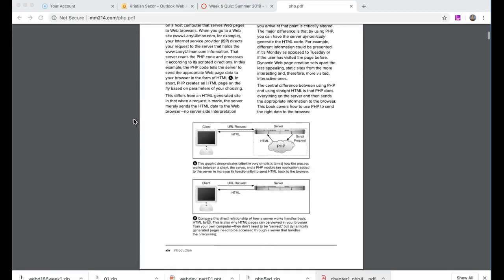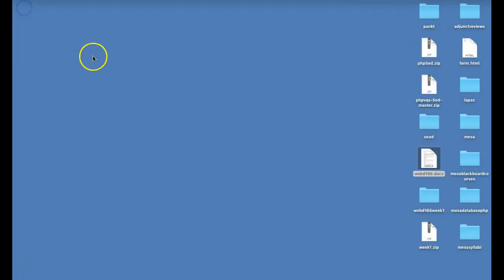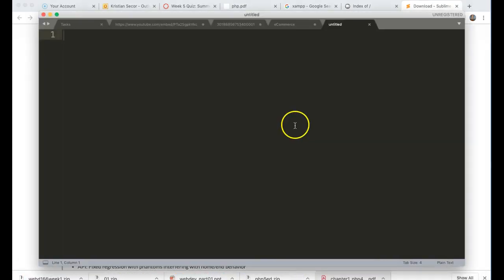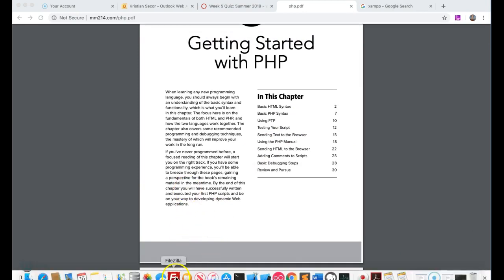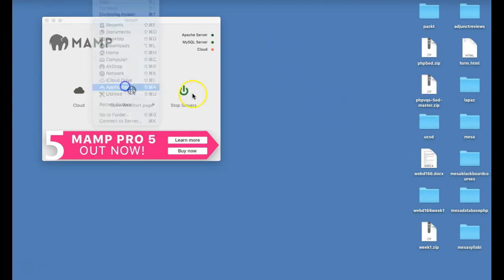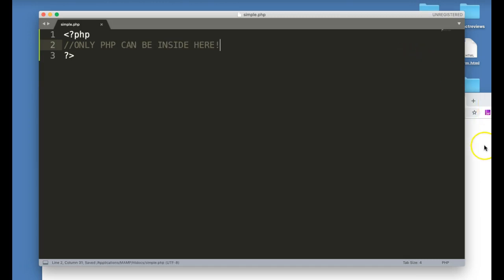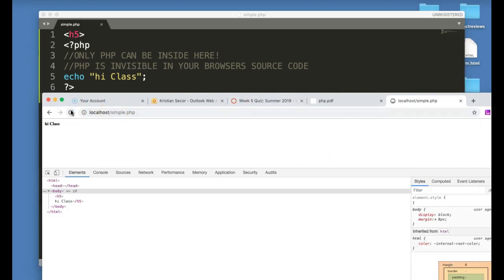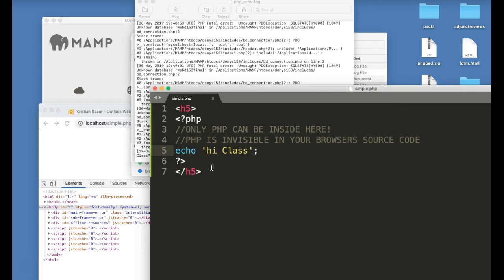Webd 166 Chapter 1 Getting Started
This covers Chapter 1...getting started with PHP